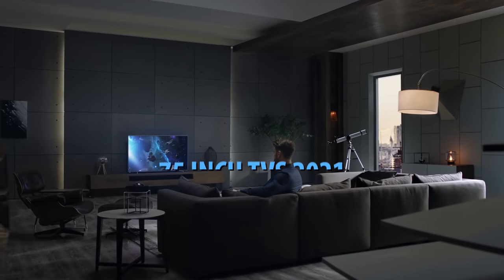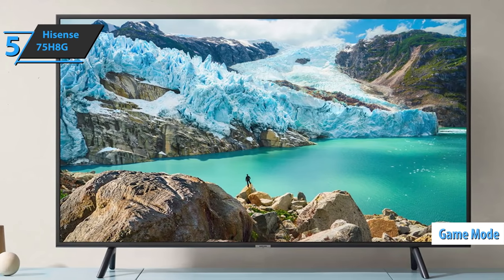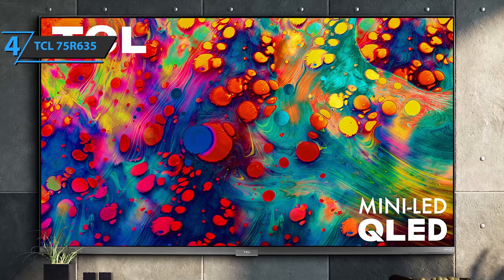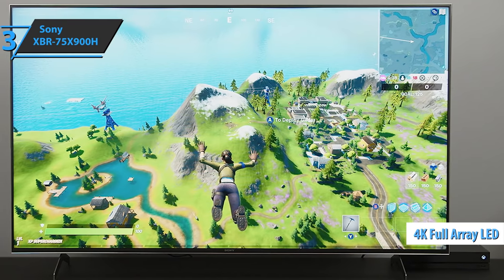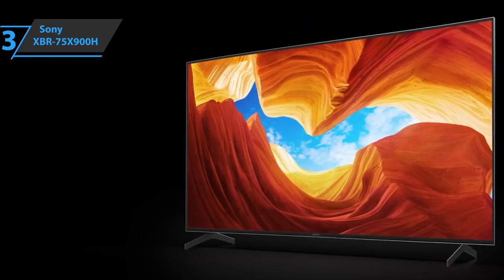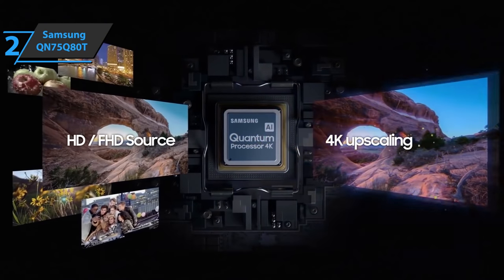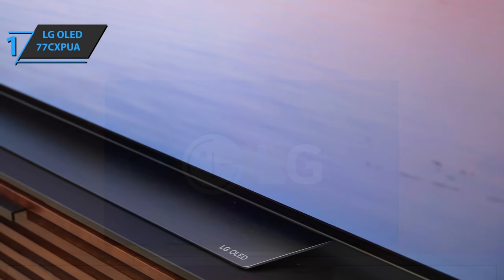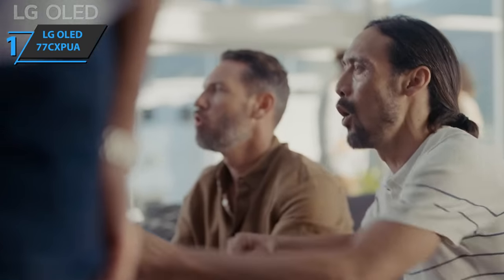Top 5 BEST 75 Inch TVs of [2021]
➜ Links to the Best 75 Inch TVs 2021 we listed in this video:

►US Links◄
➜ 5. Hisense 75H8G - 3eB11Lk
➜ 4. TCL 75R635 - 3aHH2cQ
➜ 3. Sony XBR-75X900H - 3xuOYYI
➜ 2. Samsung QN75Q80T - 3tZ5v4S
➜ 1. LG OLED77CXPUA - 3npawBi
►UK Links◄
➜ 5. Hisense 75H8G - 3xwYryH
➜ 4. TCL 75R635 - 3sVIgHG
➜ 3. Sony XBR-75X900H - 32REmET
➜ 2. Samsung QN75Q80T - 3nz4ePx
➜ 1. LG OLED77CXPUA - 2R5wlJS
►CA Links◄
➜ 5. Hisense 75H8G - 3dVy0e0
➜ 4. TCL 75R635 - 2R2bpDQ
➜ 3. Sony XBR-75X900H - 32UTLo8
➜ 2. Samsung QN75Q80T - 3npsBzc
➜ 1. LG OLED77CXPUA - 2R7eJgF

We have just laid out the top 5 best 75 inch TVs 2021. In 5th place is the Hisense 75H8G, our pick for the best budget 75 inch TV. in 4th place is the TCL 75R635, our pick for the best value 75 inch TV. In 3rd place is the Sony XBR-75X900H, our pick for the best mid-range 75 inch TV. In 2nd place is the Samsung QN75Q80T, our pick for the best high-end 75 inch TV. In 1st place is the LG OLED77CXPUA, our pick for the best overall 75 inch TV.